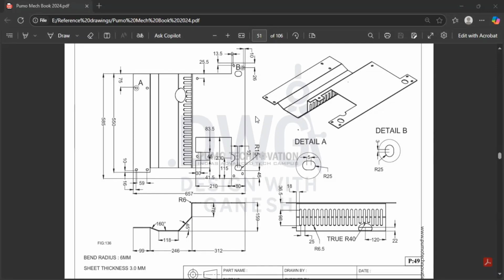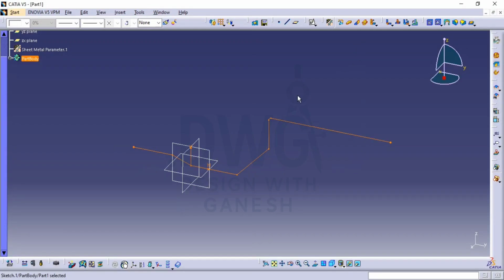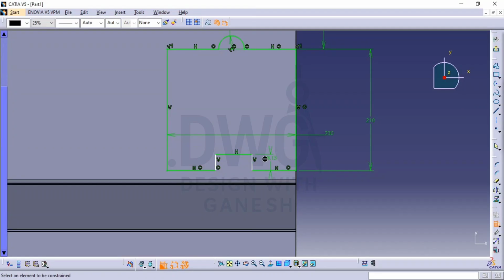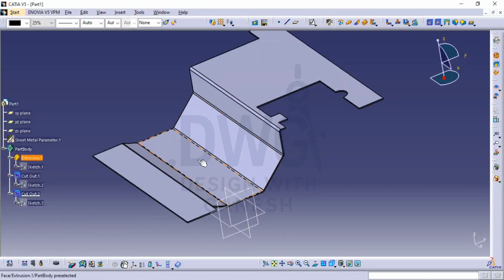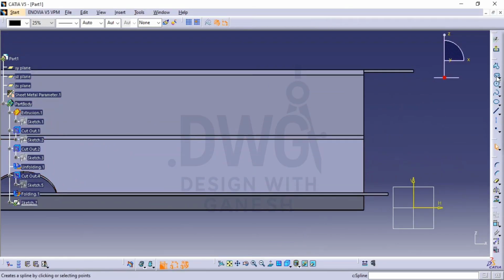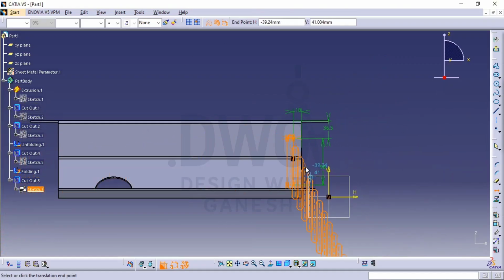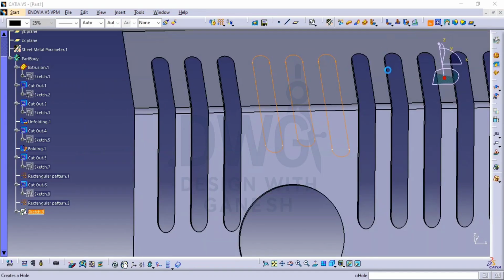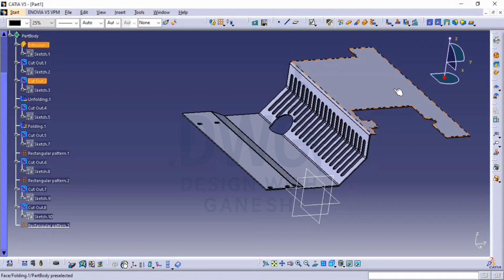Exercise-7 | Catia sheetmetal basics for beginners